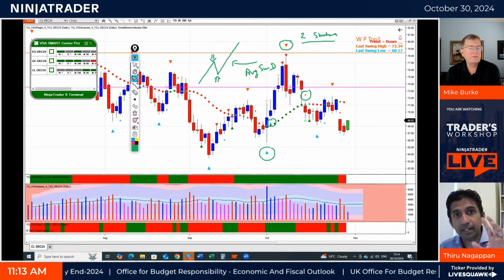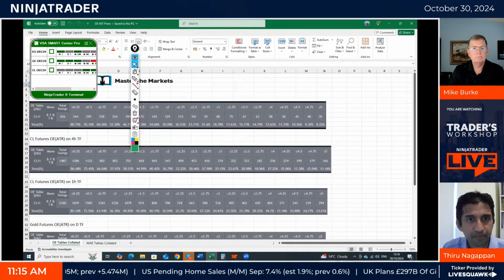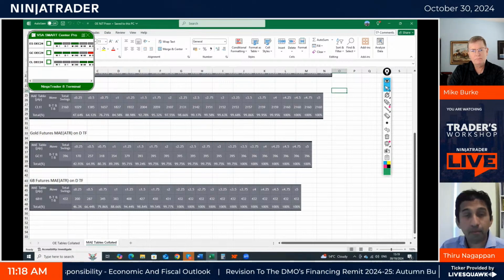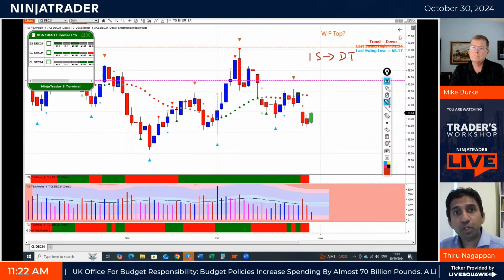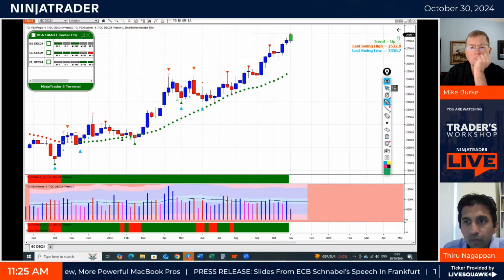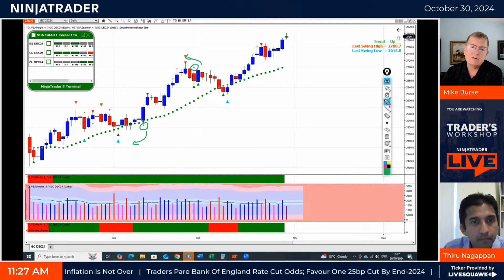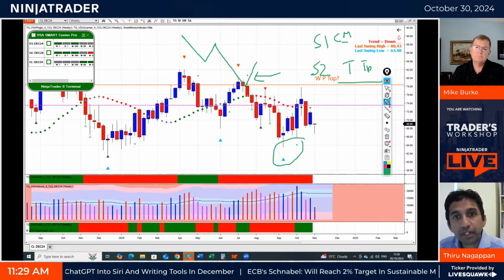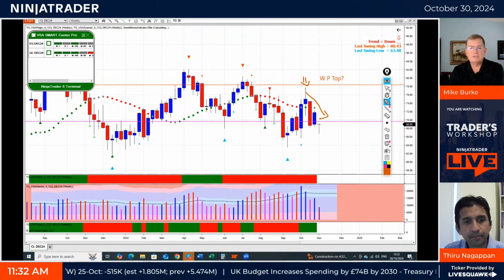Live Trading Workshop with NinjaTrader: Strategy examples based on Smart Money Market Structure